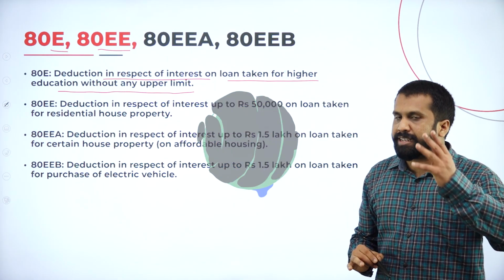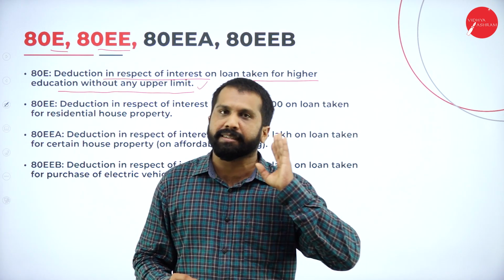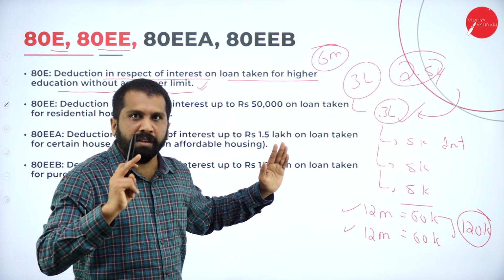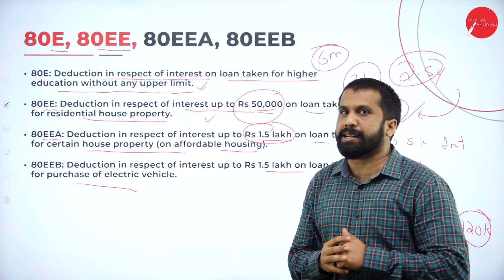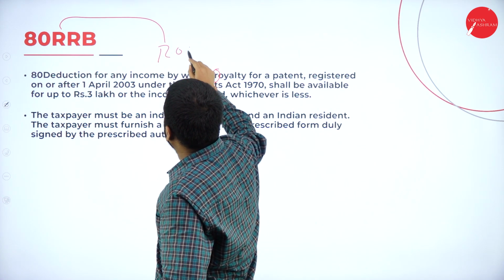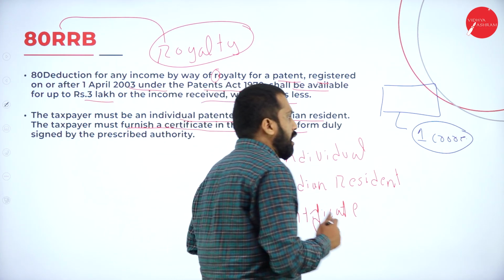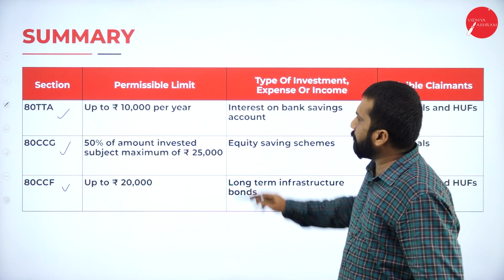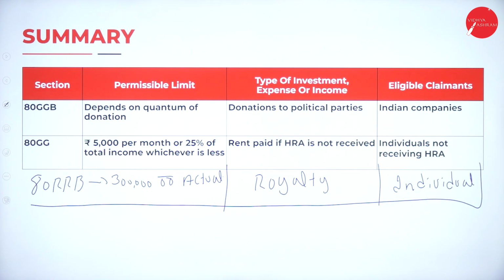DAY 15 | INCOME TAX - II | IV SEM | B.COM | ASSESSMENT OF INDIVIDUAL | L2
Course : B.COM
Semester : IV SEM
Subject : INCOME TAX - II
Chapter Name : ASSESSMENT OF INDIVIDUAL
Lecture : 2